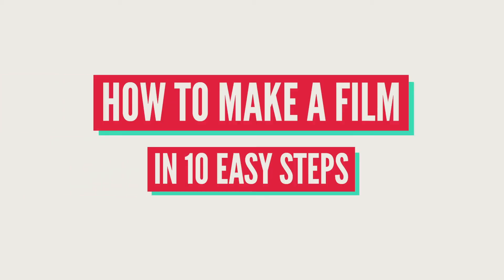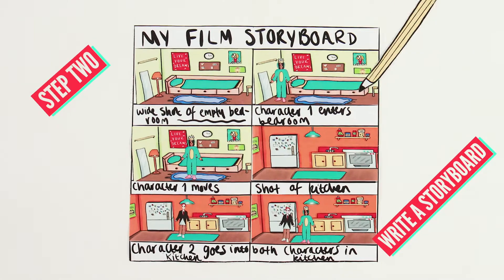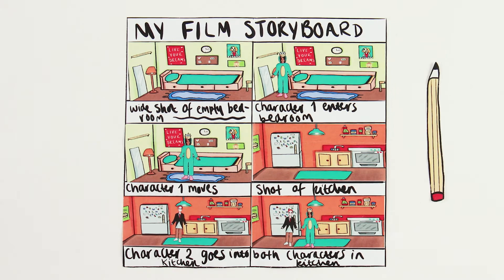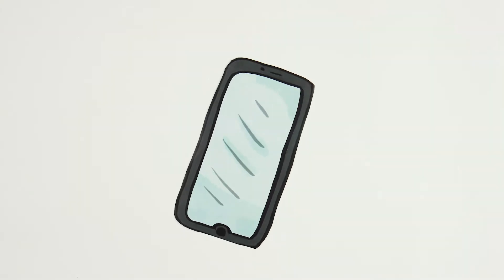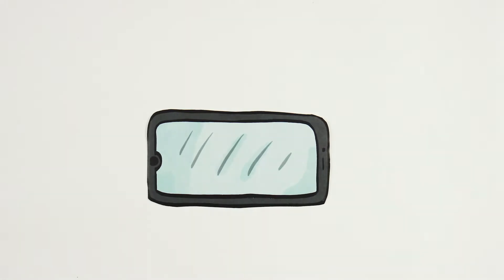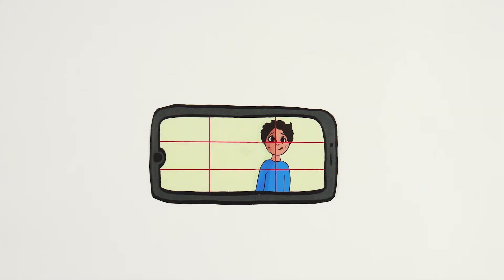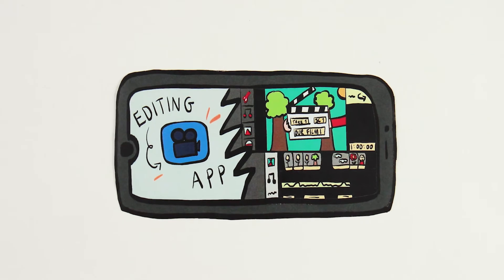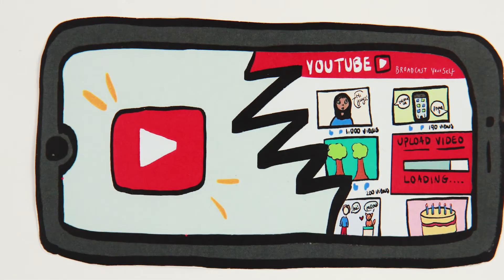Harwich Shorts - How to make a short film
How to make a short film from home in 10 easy steps - created by Signals Media for the HF's 'Harwich Shorts - Film Festival'